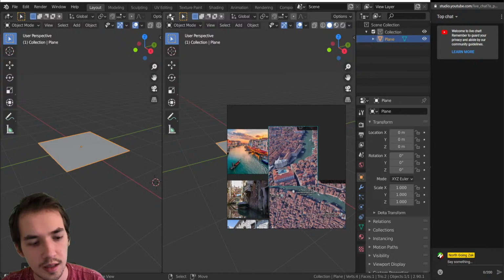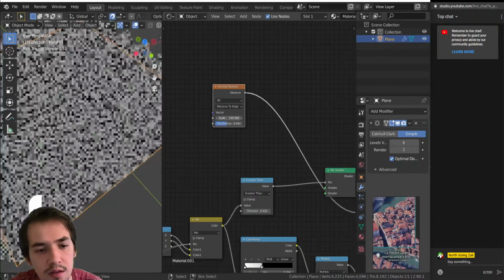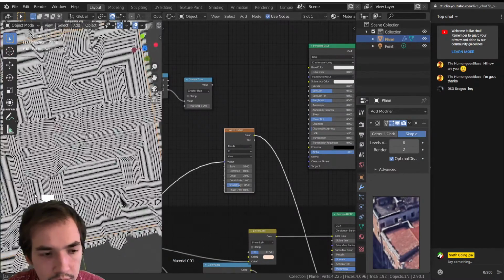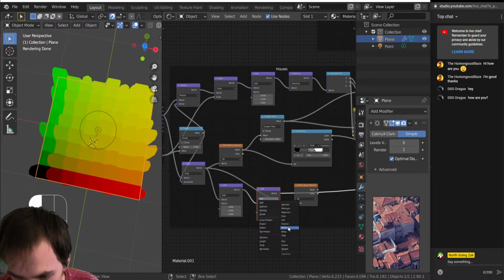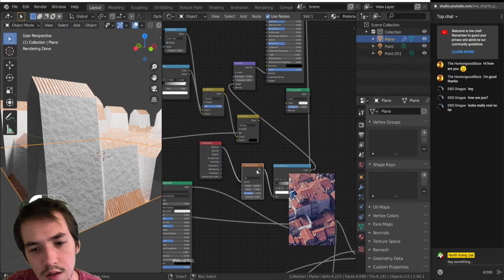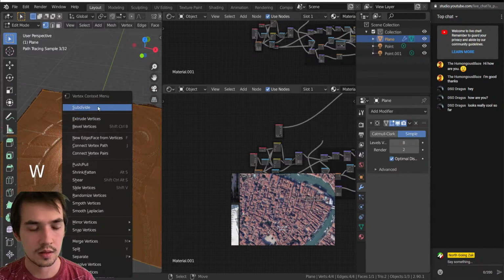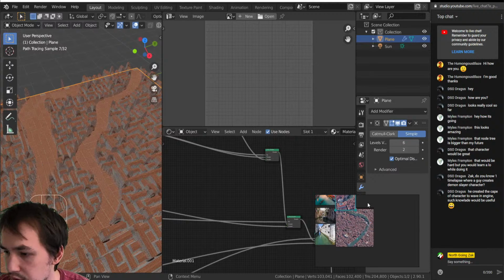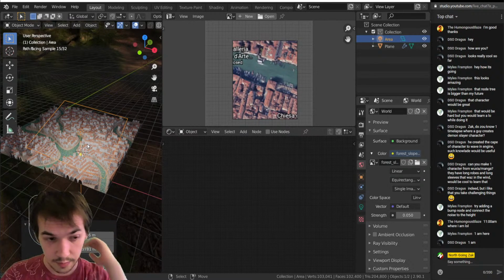Nodevember #22 Venice City | Shading Live | Blender 2.90.1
Live stream of Nodevember daily shader challenge. Not always the most efficient way but definitely a challenging and fun way.